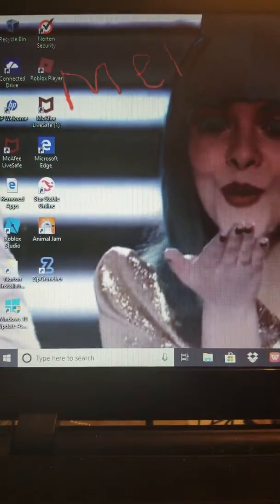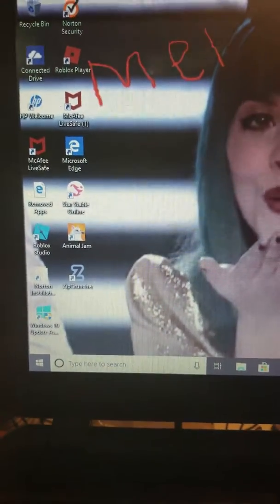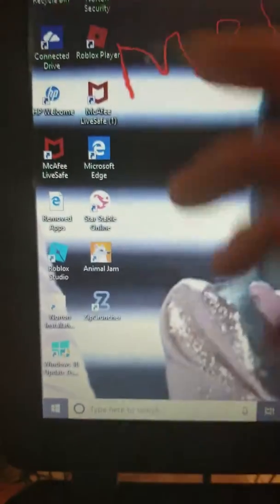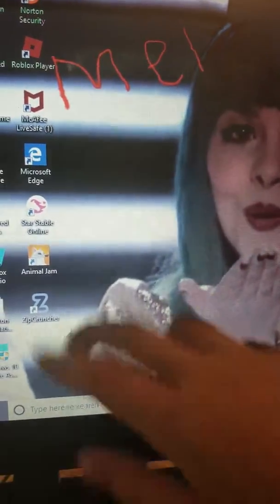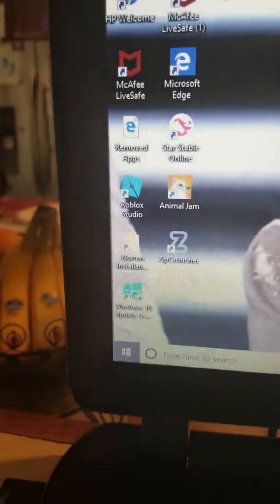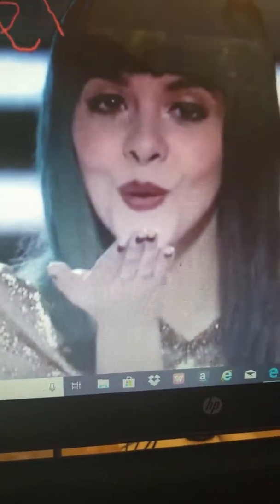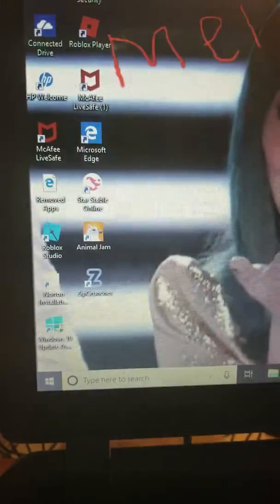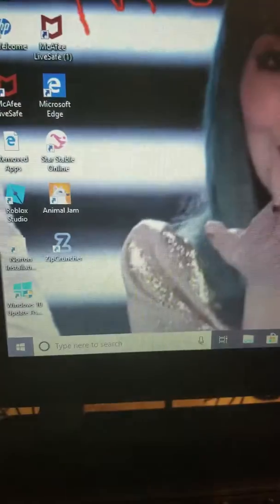What do u want me to.play